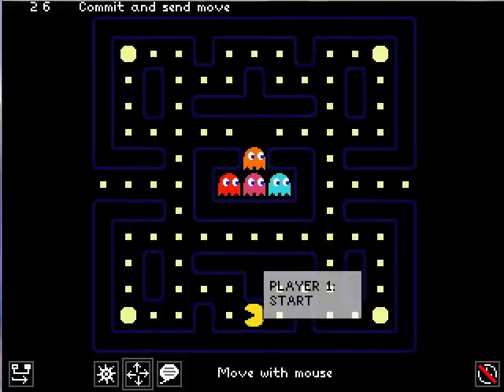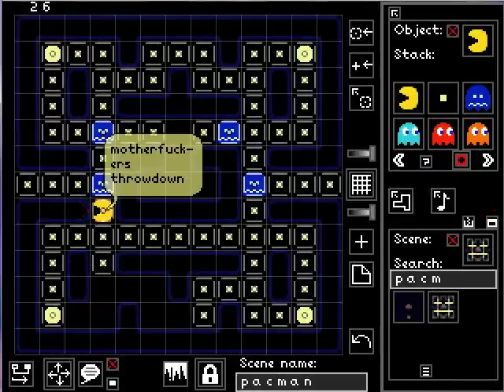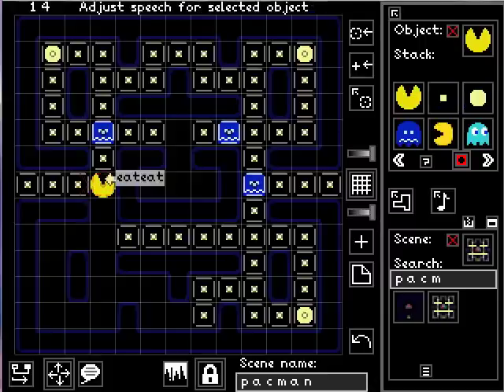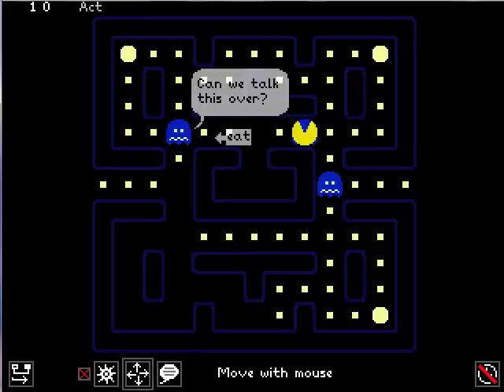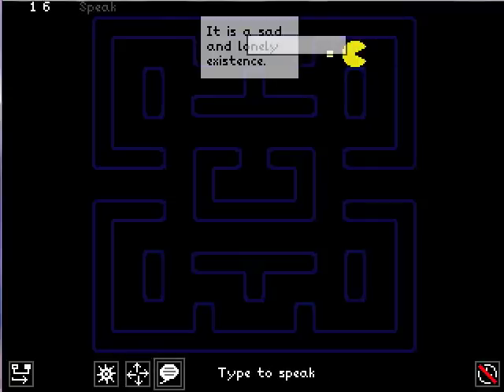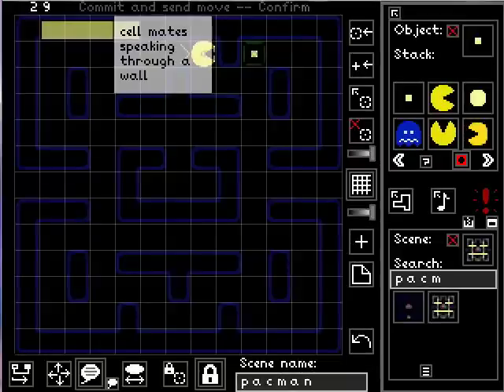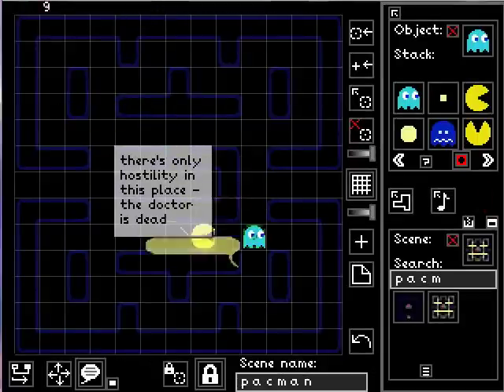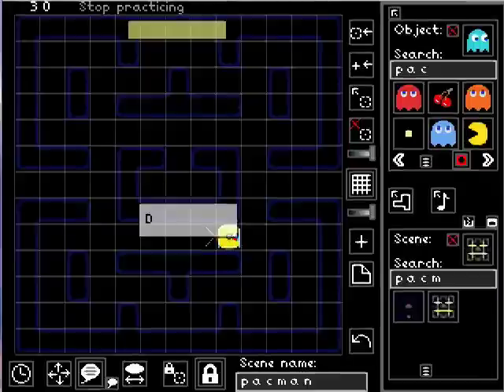Sleep is Death Demo.mp4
A quick-and-dirty demonstration of the basic gameplay of Jason Rohrer's Sleep is Death, recorded via screen capture, played hot-seat in practice mode.

Player: Christian McCrea
Controller: Mike Skolnik